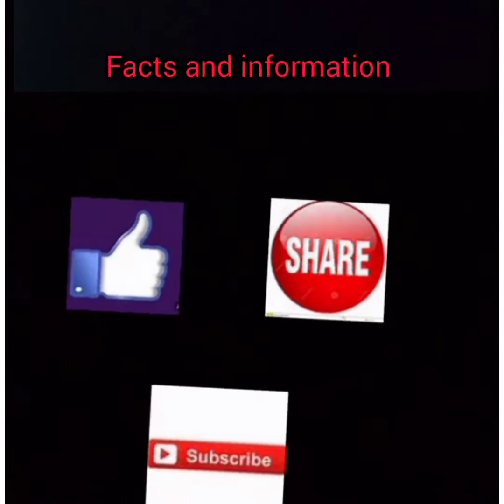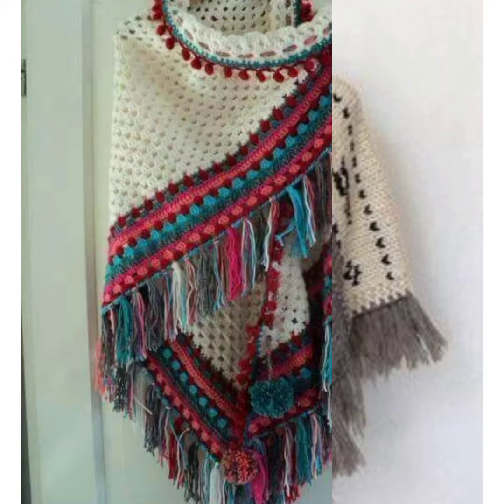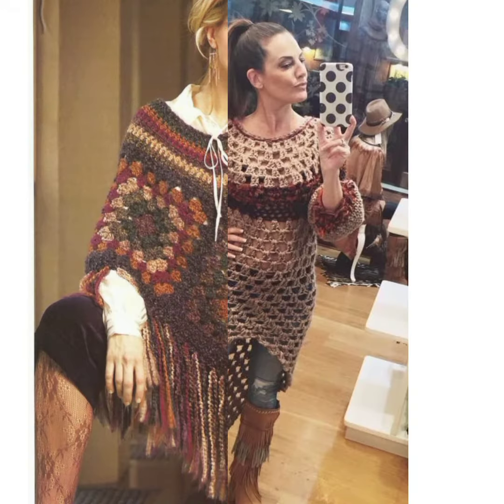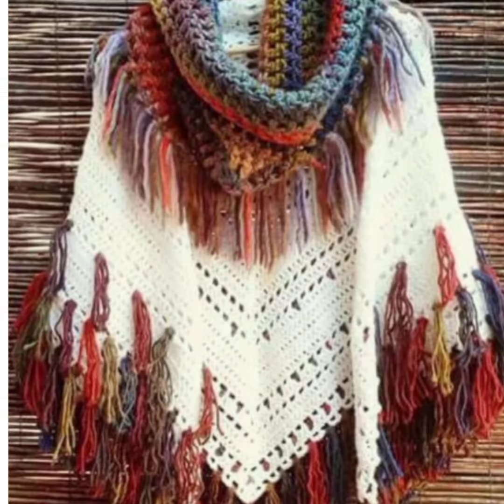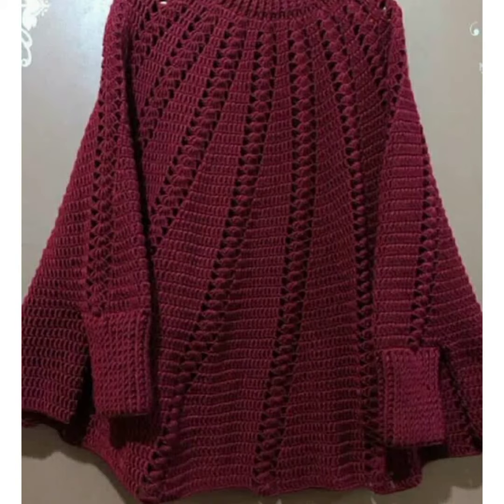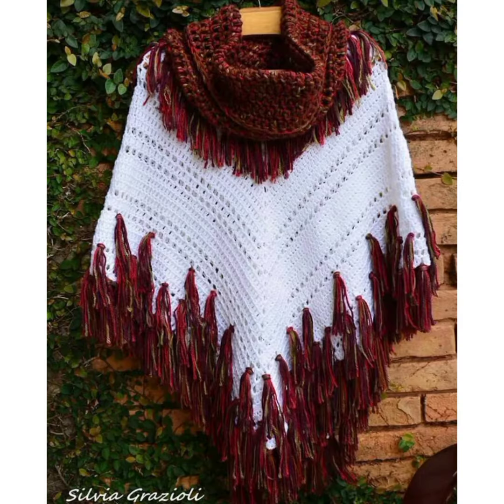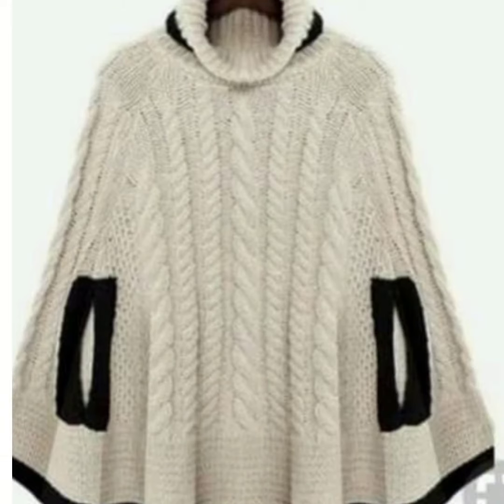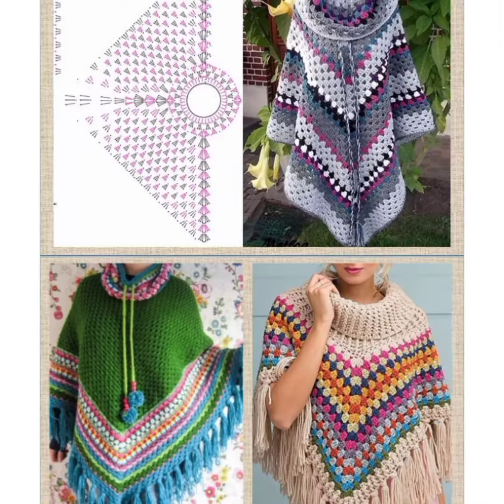Crochet Poncho wool Shawls|| Cap Shawls||Winter shawls collection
Asalam o Alikum everyone. I Hope you will be fine and good condition of health 😊. Today's my video is related to Latest winter crochet Poncho wool Shawls/ Cap Shawls. I hope you will like this informative video. Please support me. May Allah bless you 😊❤️.